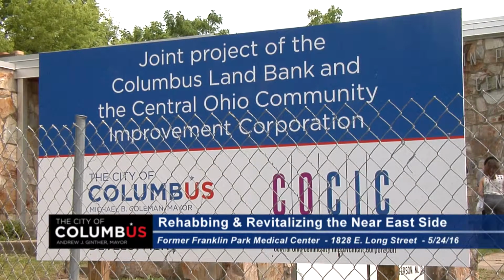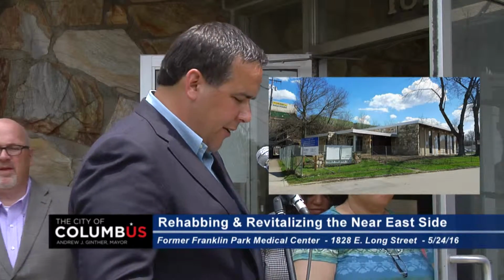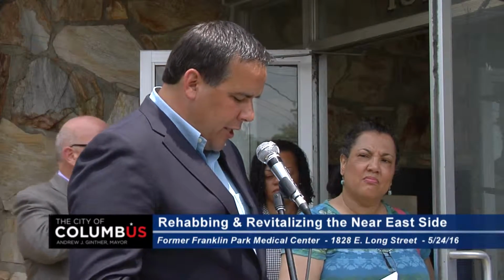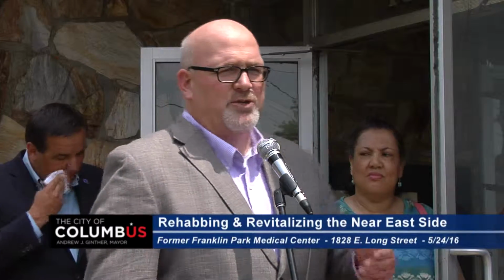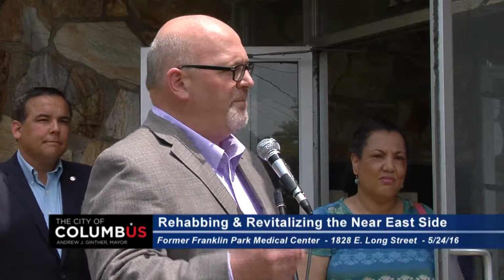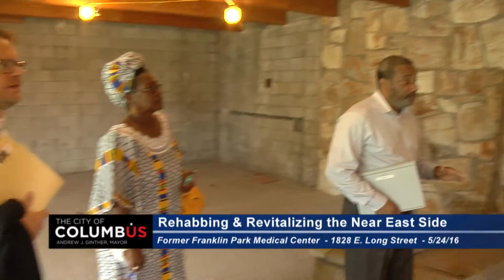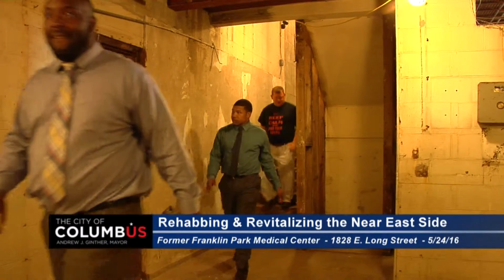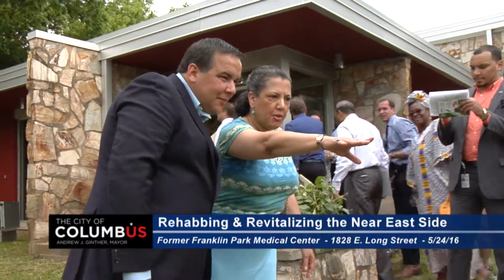Press Conference: Rehabbing & Revitalizing the Near East Side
Standing in the former lobby of the oldest African-American medical center in Columbus at 1829 E. Long Street, Mayor Andrew J. Ginther, Franklin County Commissioner John O’Grady and Councilmember Jaiza Page  kicked off a tour of new and rehabbed properties on the Near East Side.  The group also announced that the City and County are seeking proposals for redevelopment of the former Franklin Park Medical Center at the Long Street address. The long-vacant building, which had once been considered for demolition, was opened more than 50 years ago by five African-American medical professionals.

The City land bank and the Central Ohio Community Improvement Corporation, the Franklin County land bank,  worked together to obtain the building through a tax-foreclosure process. The two-story building has distinctive Frank Lloyd Wright inspired architecture and approximately 9,000 square feet on two floors.

The Columbus Landmarks Foundation worked with the African-American Landmarks Preservation Group for nomination to the National Register of Historic Places. The medical building is expected to receive the designation later this month. The group also worked to list the property in the 2015 African-American Landmarks Report and as one of 14 properties on its 2015 list of Most Endangered Buildings.